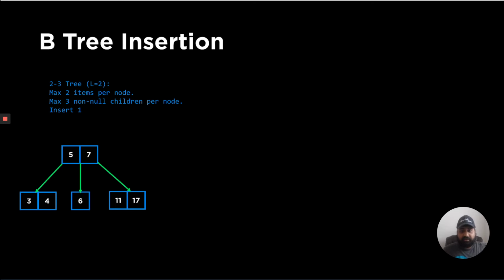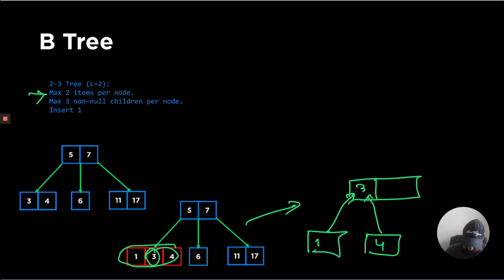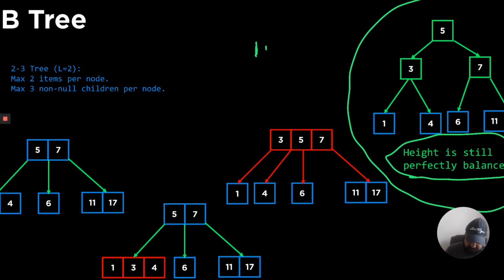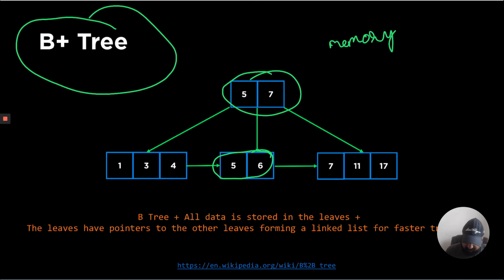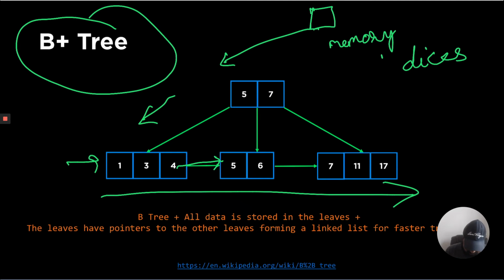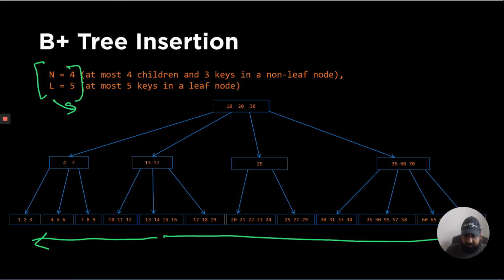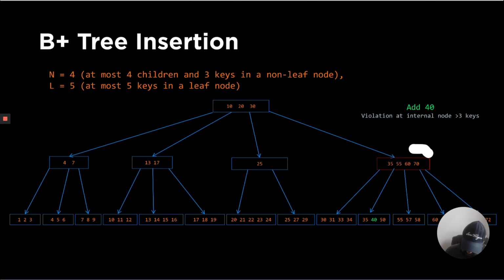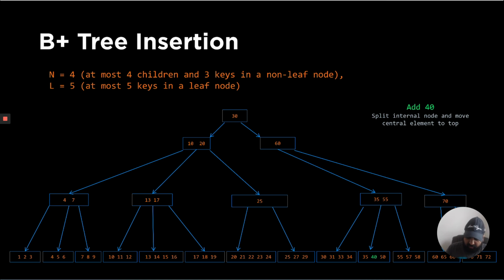Trees (4h): B and B+ Trees Insertion